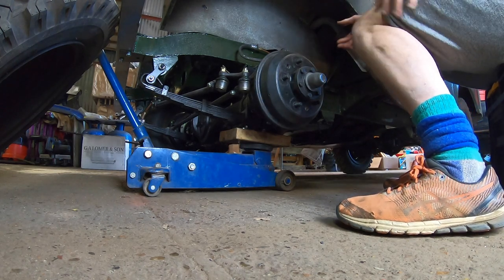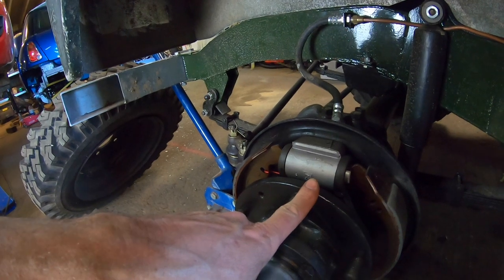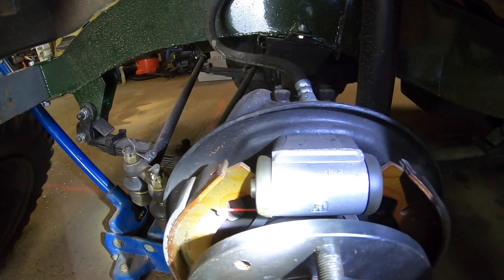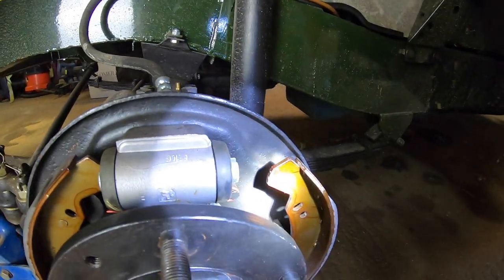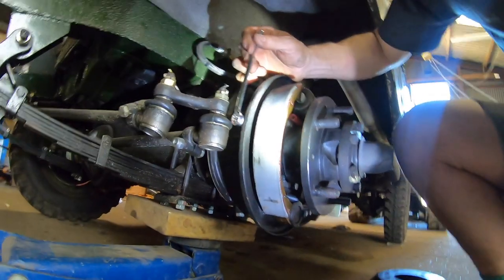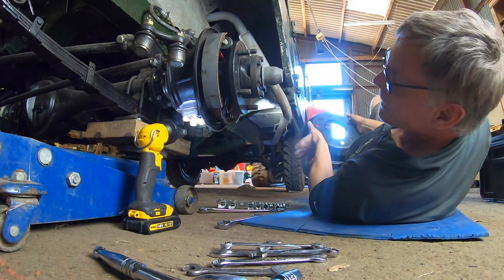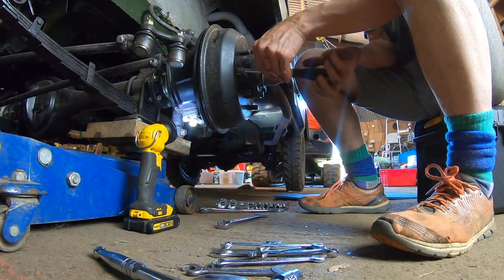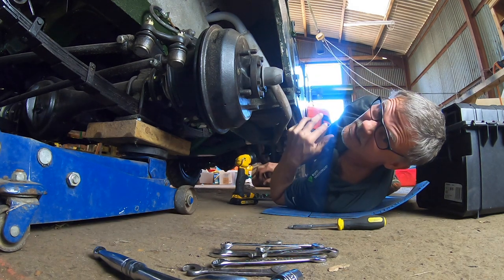LR Series 1 80" Brake issues part 2 - viewer feedback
Finally back on the Land Rover Series 1 80".  A big thank you to all those who have commented on the last video about the brakes, I have taken a couple of the ideas and put them into practice in this video...let's see what happens!
I need to get a plan into place on how to track these comments as I would like to thank those personally for their support and help.  Unfortunately these comments come to me across multiple mediums so for now please know that I appreciate the support.